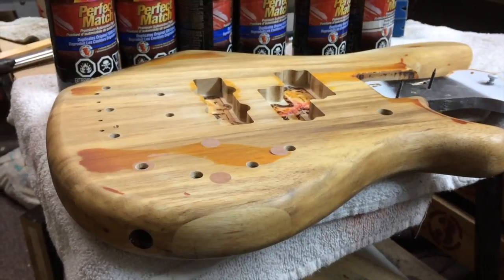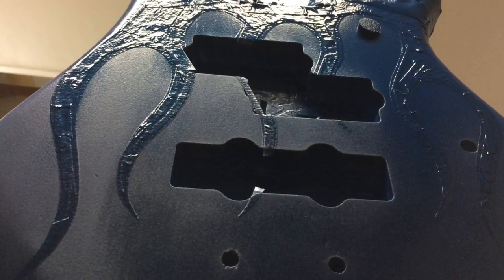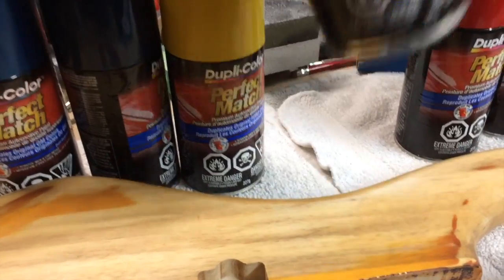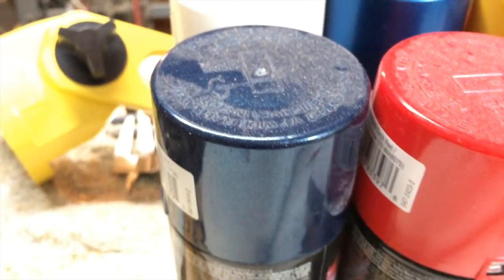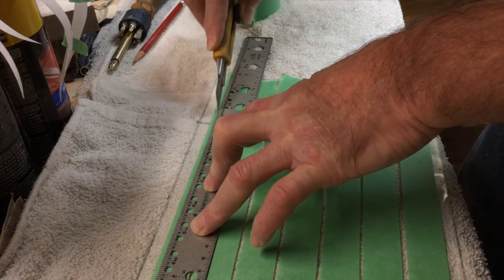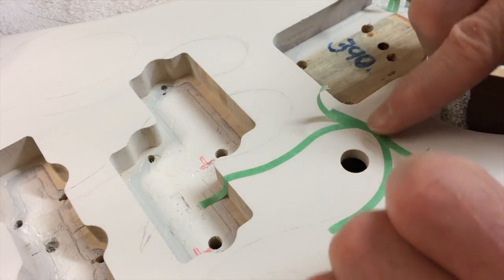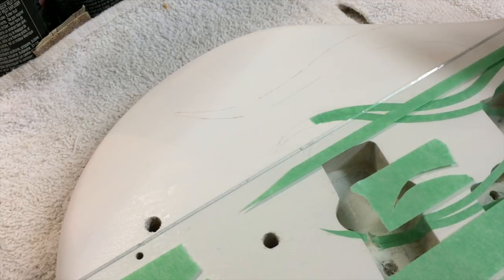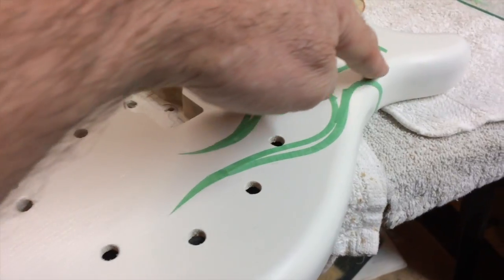Colourful rattle can hot rod flames on a bass/Prep and tape. The Super-Bass. Part 8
This project started out as a simple quick project but one thing led to another. I ended up figuring out how to etch metal and painting hot rod flames on the body.All music in this video was written and performed by me.